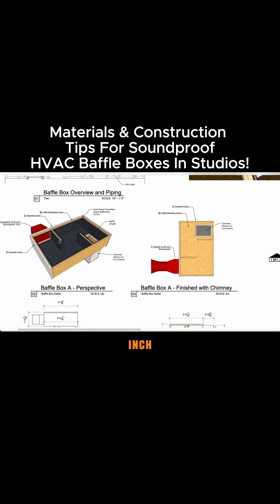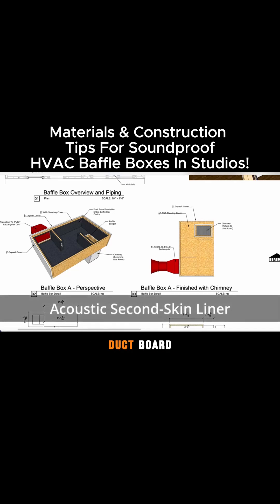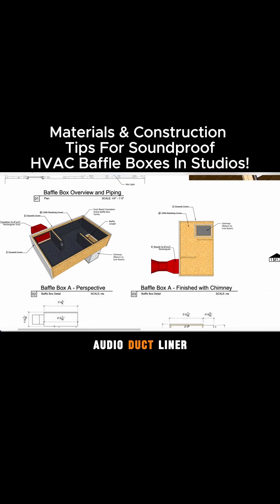Materials & Construction Tips For Soundproof HVAC Baffle Boxes In Studios!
🎶 Silent airflow starts with smart design. In this video, I show how to build soundproof HVAC baffle boxes that block noise, reduce vibrations, and keep your studio comfortable without leaks.